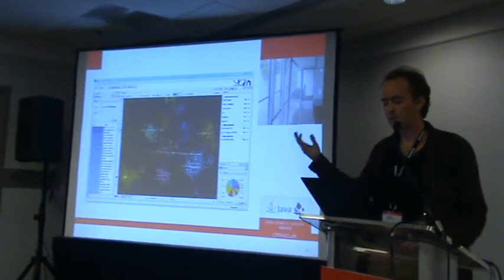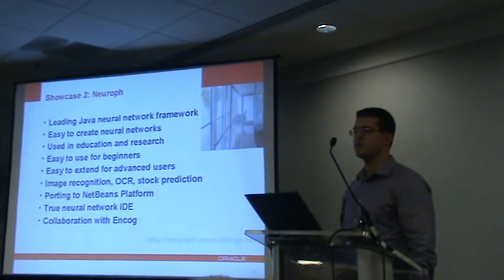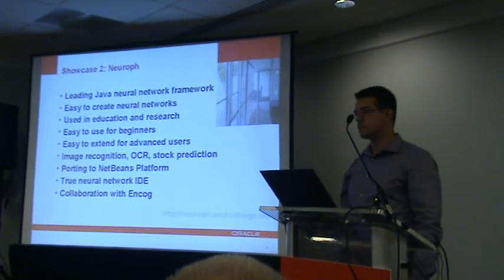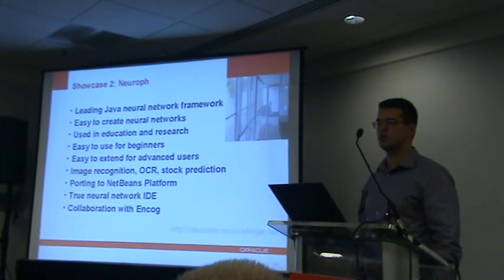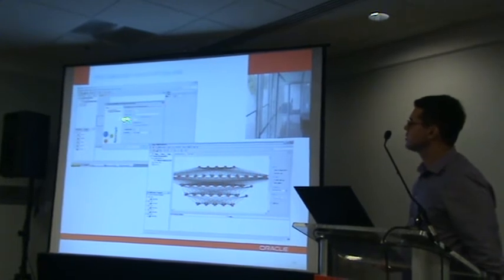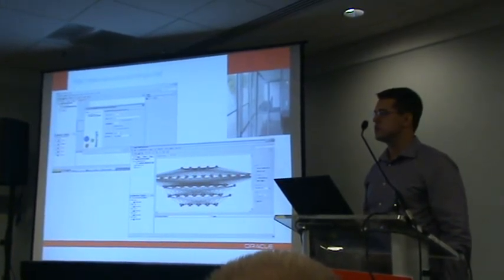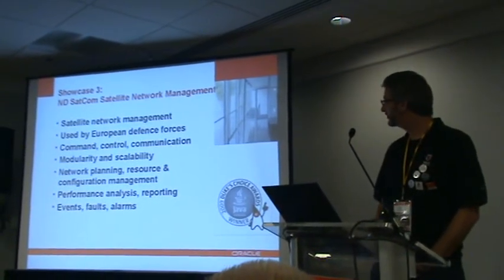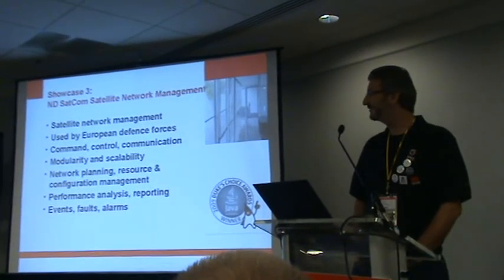The NetBeans Platform in Practice at JavaOne 2010 - 2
The Cutting Edge of Desktop Software: The NetBeans Platform in Practice Session at Java One 2010 - part two
This session will include a panel discussion that will showcase applications built on the NetBeans Platform by organizations small and large. More importantly, it will feature a discussion of where the NetBeans Platform is today, where the developer community is taking it, and what effective participation in the NetBeans ecosystem looks like.